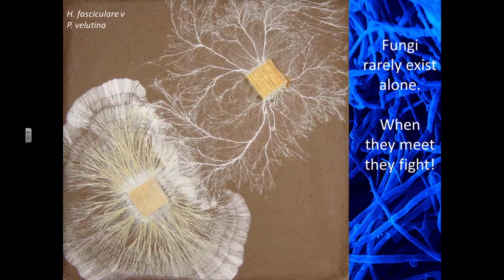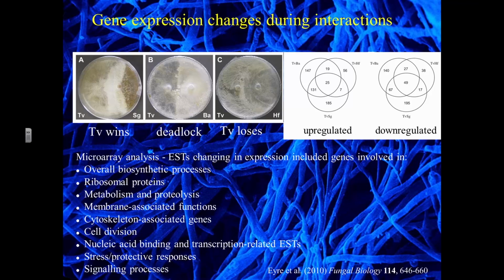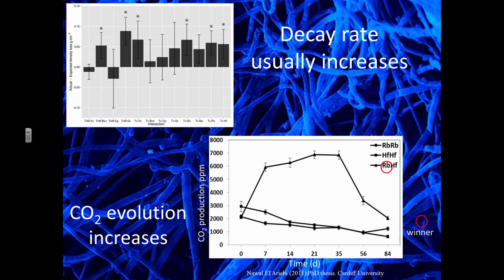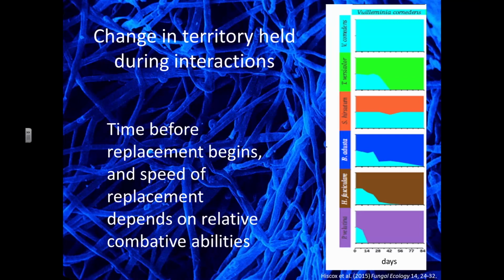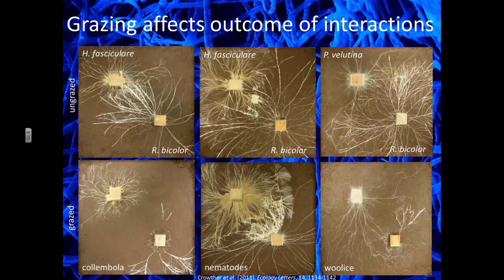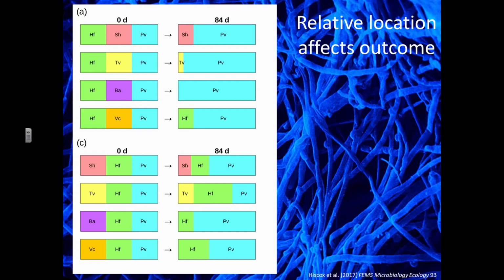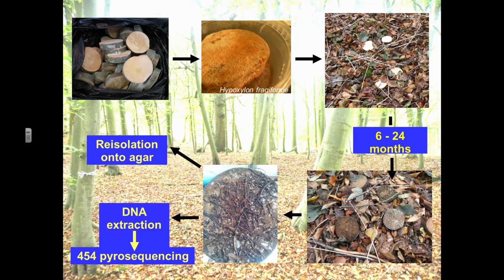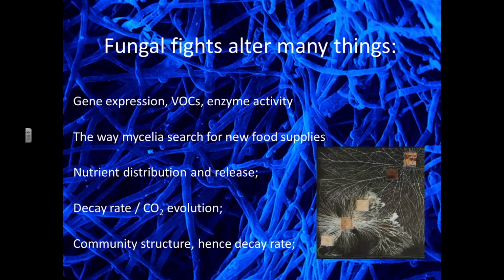Fungus Wars: Basidiomycete Battles in Wood Decay | Lynne Boddy | Vintersopptreff 2019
Fungus Wars: Basidiomycete Battles in Wood Decay by Lynne Boddy, from Cardiff University UK